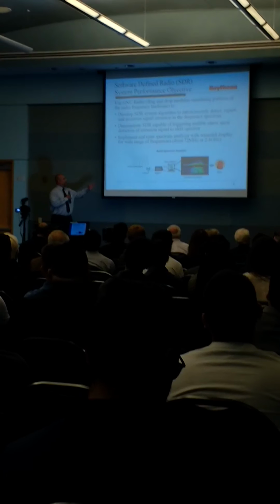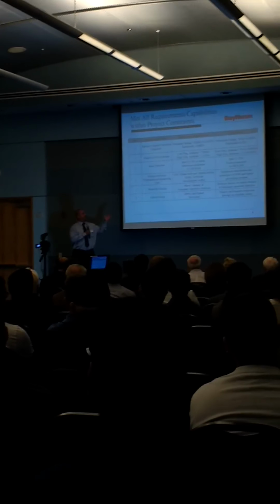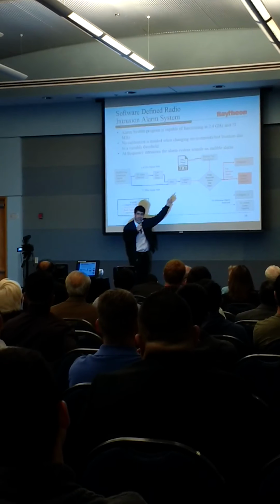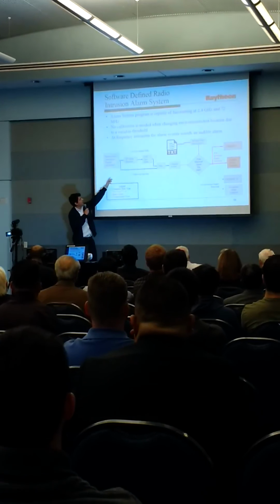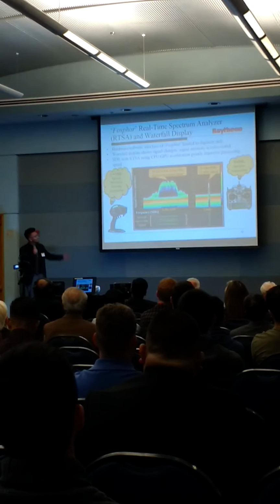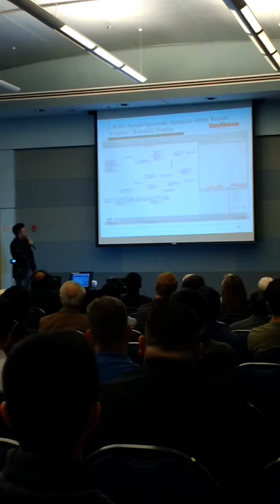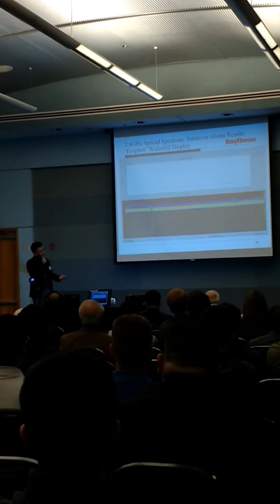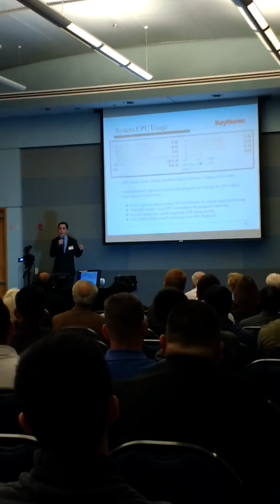Final Design Review - Raytheon SDR for Communications Security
EE 4962 - Senior Design at California State University, Los Angeles
Software Defined Radio, GNU Radio
Direct Sequence Spread Spectrum, 2.4 GHz, 72 MHz